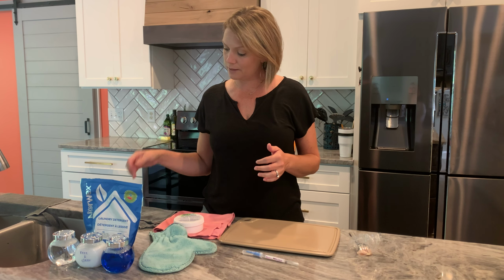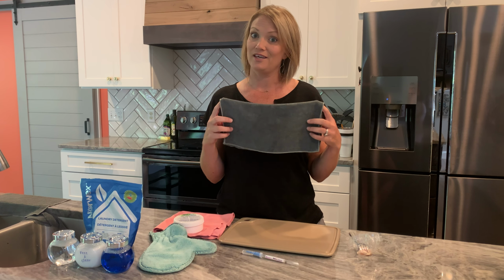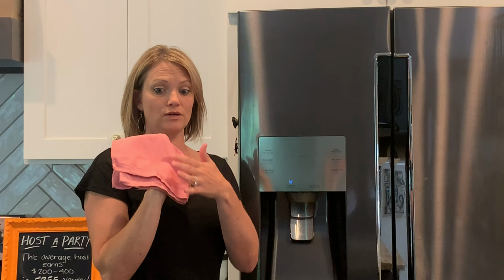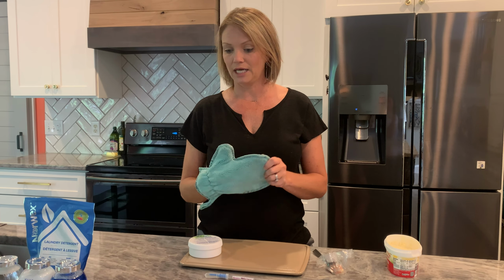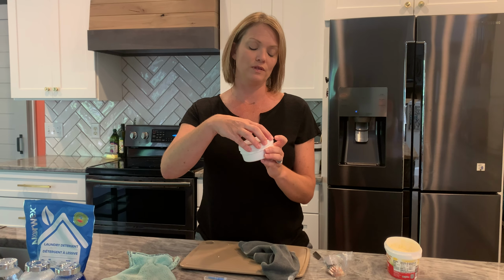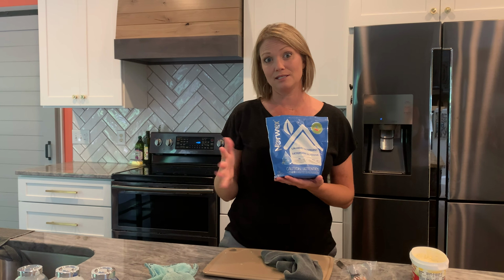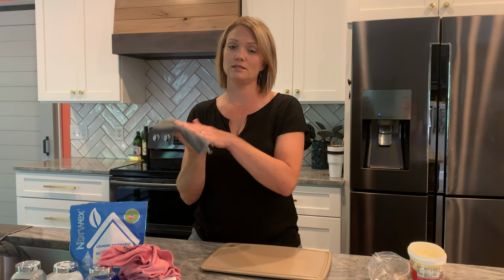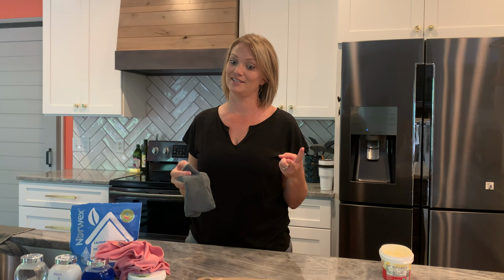Safe Haven 5